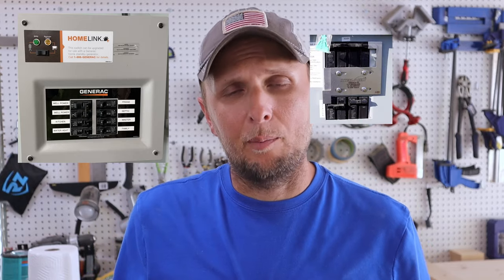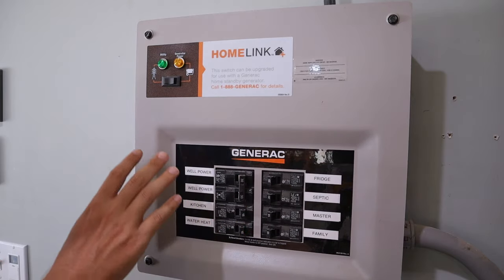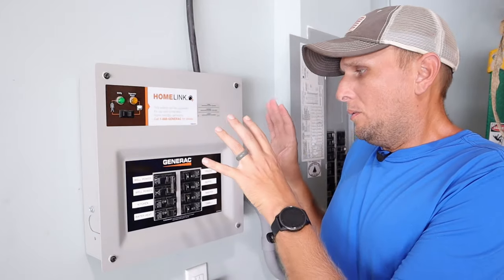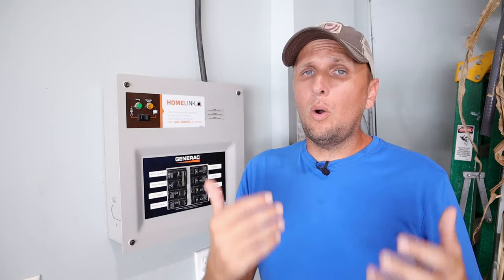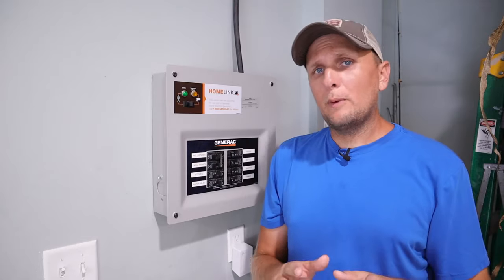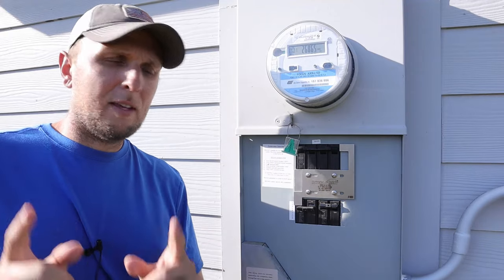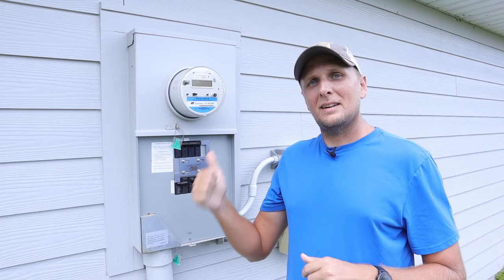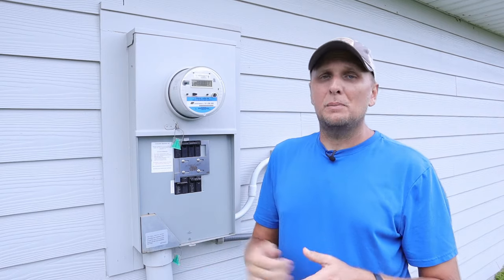How To Choose Between A Transfer Switch Vs Interlock Kit With Power Inlet Box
In this video I talk about the transfer switch vs interlock kit with power inlet box when deciding which one is best to hookup your generator to your house.  This is probably the most common question I hear when folks are trying to decide the best option for them.

Items In The Video:
30 Amp Power Inlet Box
50 Amp Power Inlet Box
30 Amp Generac Transfer Switch

Popular interlock Switch Kits.  Make sure the interlock switch will fit your panel before purchasing.  These are not necessarily the exact same one in the video:
Square D HOMCGK2C
Square D QOCGK2C
Eaton EAT-CH200A
General Electric GE200HDUL
General Electric GE-3

Blessings,
Adam